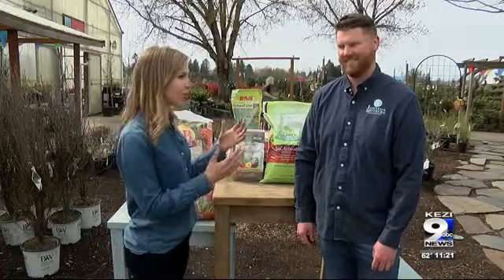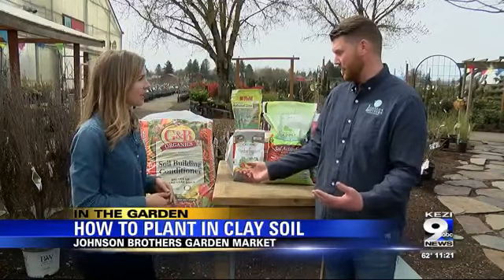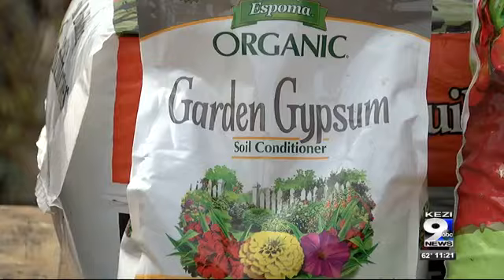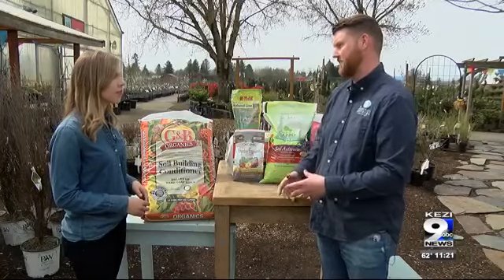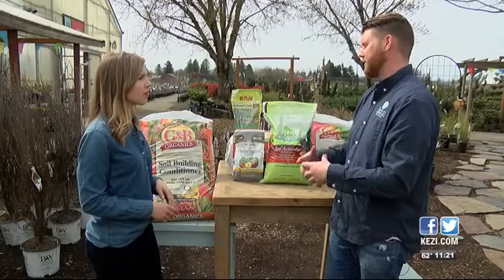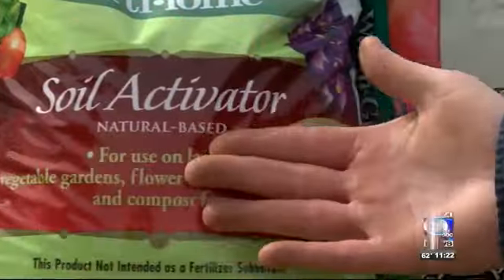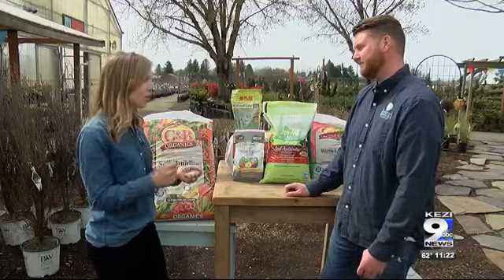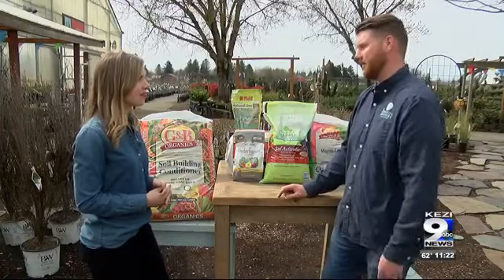In the Garden: How to plant in clay soil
Clay soil is common in Western Oregon and can make it hard to grow plants. Conditioner and lime can add organic matter to the soil so plants can thrive.